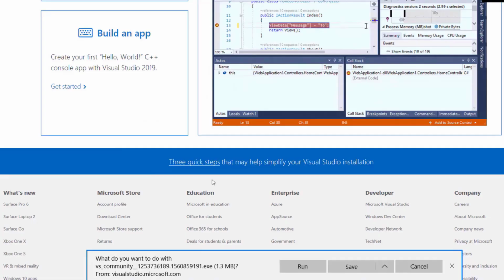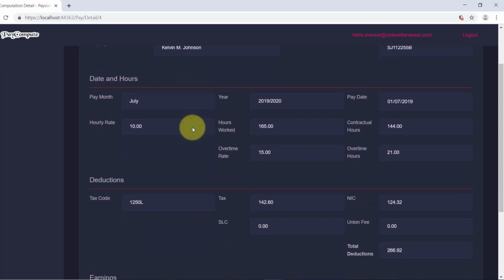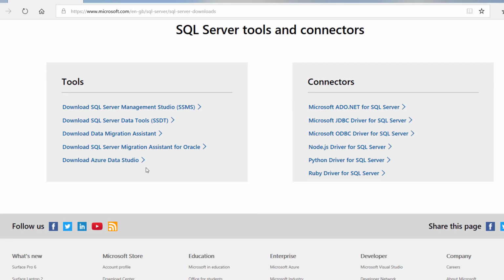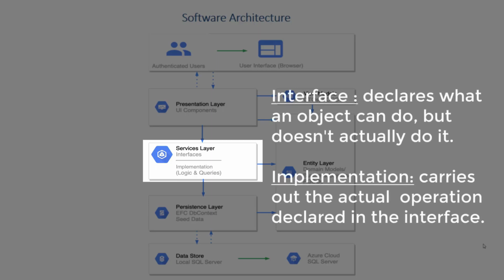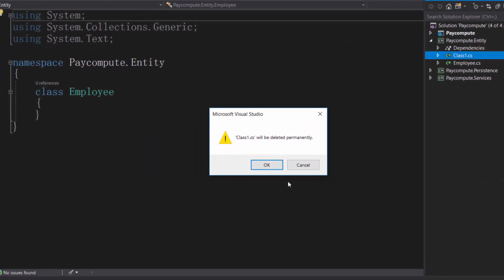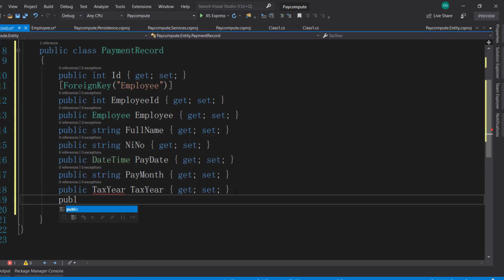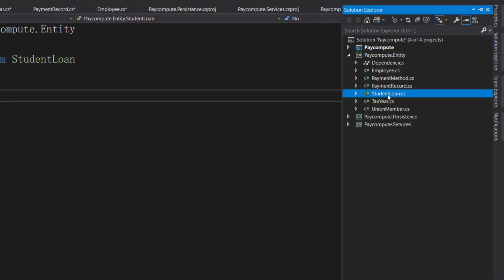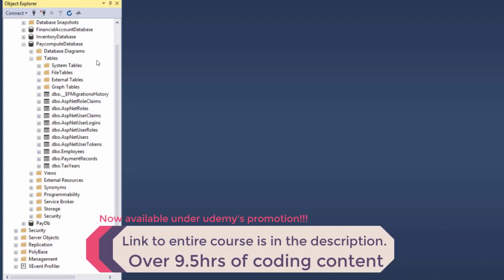Building An Enterprise Application with ASP.NET Core MVC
Building an Enterprise Application with ASP.NET Core MVC and Entity Framework Core.

For those with basic knowledge of C#, this course will use a project-based approach to teach ASP.NET Core full-stack web application development, Using the latest .net core SDK as of the time of production.

In this course, we will be developing a web-based, modular Enterprise Payroll Software using the popular ASP.NET Core Framework.  We will use a multi-layered architecture and  it will be hosted on Azure Cloud.

Project Technology Stack & Tools used :

- .NET Core 2.2 & 3.0 SDK
- MVC
- Entity Framework Core
- LINQ
- Visual Studio 2019
- Bootstrap 4
- SQL Server, Server Management Studio
- GIT Version Control System (VCS)
- RotativaCore (NuGet Library for PDF)
- Cmder (Console Emulator for Windows)
- Azure Cloud Portal

- Implement multi-layered architecture and their dependencies on each other.
- Using .net core Class Libraries.
- Implementing several business logic.
- Creating Interfaces and their Implementations.
- Creating Controllers, Injecting Interfaces in Controllers.
- Receiving data from request to Controllers.
- Registering a Service for Dependency Injection (DI).
- Passing data from Controllers to View.
- Tracking changes in project files using GIT.
- Passing data collection using ViewBag object.
- Creating Action Methods, Action Methods with Parameter.
- Create Entity Data Model.
- Query Entity Data Models using LINQ - Inserting, Updating, Retrieving, Filtering, Ordering etc.
- Using ViewModels, access a ViewModel object.
- User Input Data Validation.
- Validation using Regular Expression.
- Understanding Domain Classes vs ViewModel classes.
- Model Binding & Mapping.
- Creating a Layout View (Master Page)
- Creating CRUD Views (without using the scaffolding wizard).
- Forms Data Persistence.
- Pagination logic.
- Data Seeding Initializer.
- Create the Entity Framework (EF) Core Context.
- Using EF Core to initialize the database.
- Configure EF Core to use SQL Server.
- Configure connectionStrings in AppSetting.json file (for both local and remote SQL Server    Databases).
- Security - Preventing Cross-Site Request Forgery (CSRF) attacks, Identity, Authentication & Authorisation.
- Data Migration from SQL Server LocalDb to Azure Cloud SQL Server.
- Deploying Application to Azure Cloud.
- Pushing to final Source Code to a Remote Repo  (github.com)